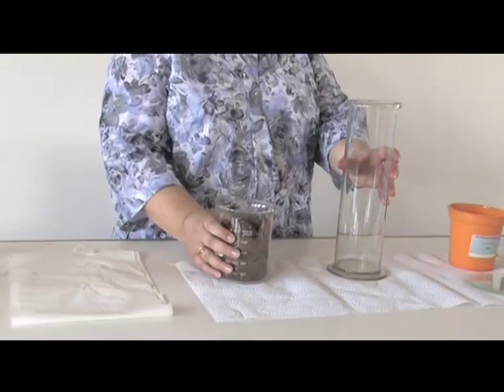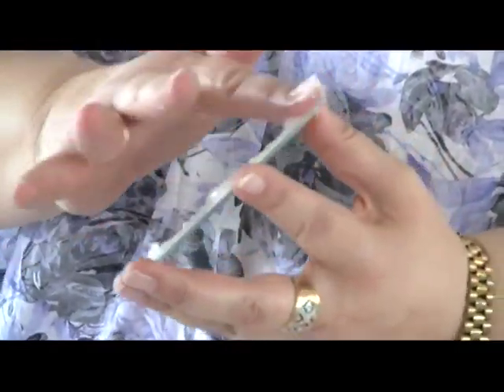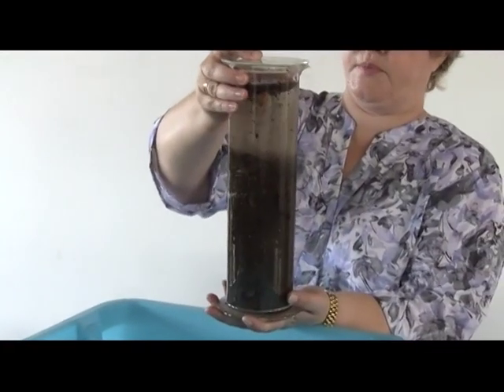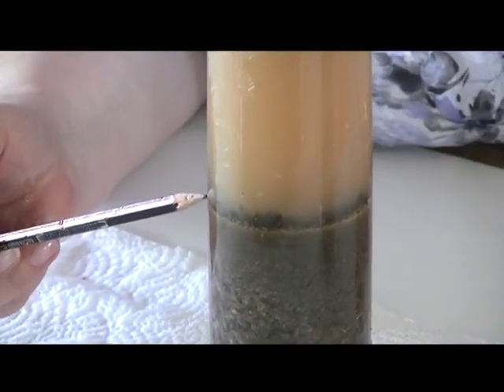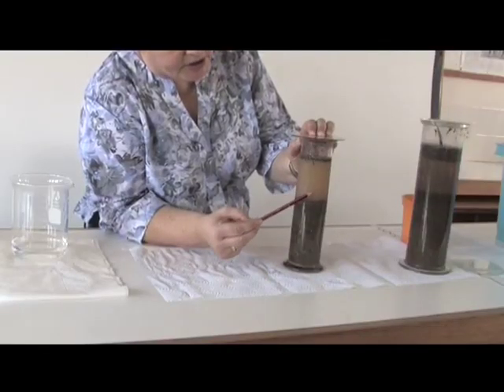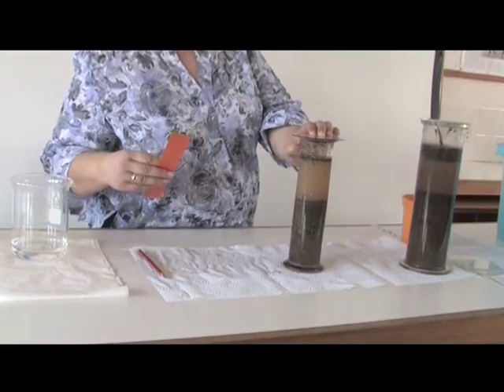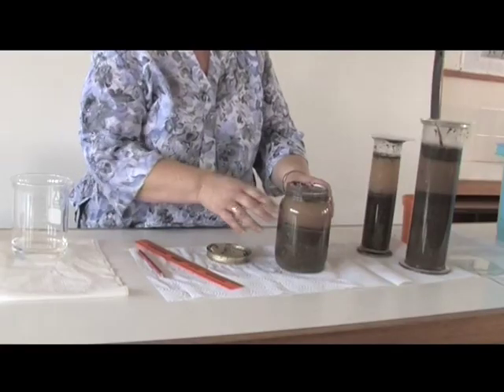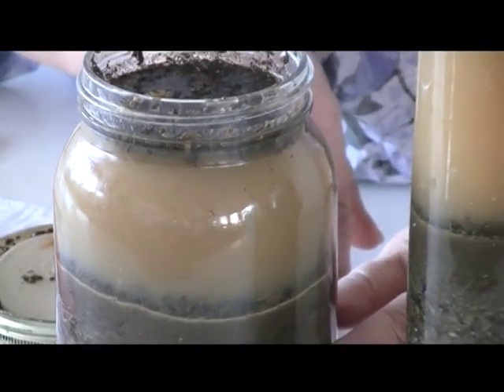Video 8 - THE COMPOSITION OF LOAM SOIL.mp4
Grade 10 Practical Video for Life Sciences on loam soil.